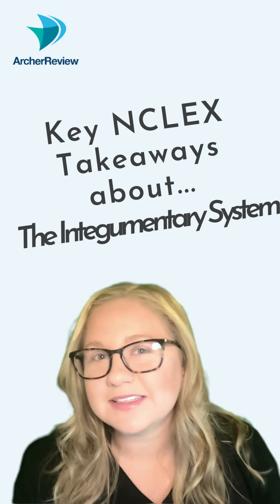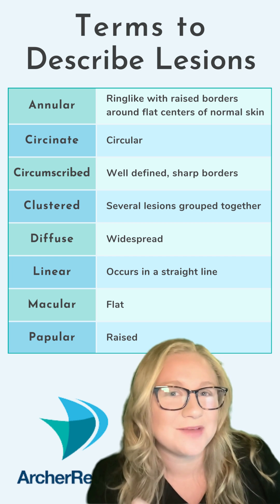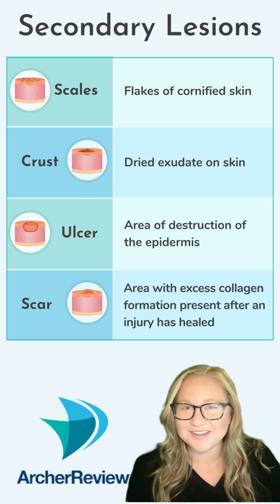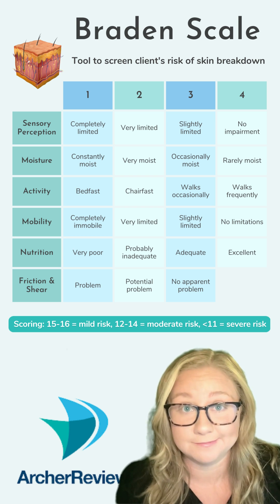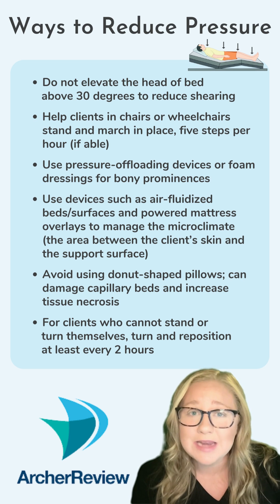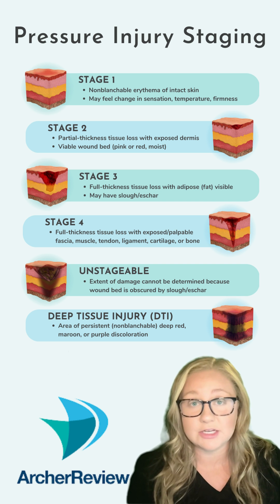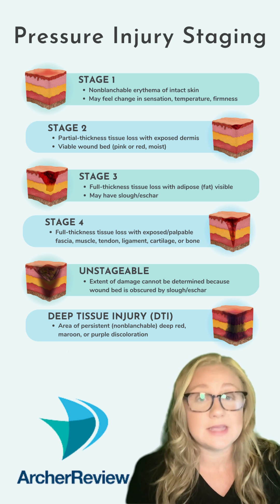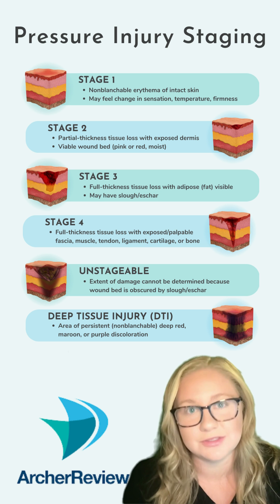Key NCLEX takeaways: Integumentary System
Key NCLEX takeaways for the Integumentary System!